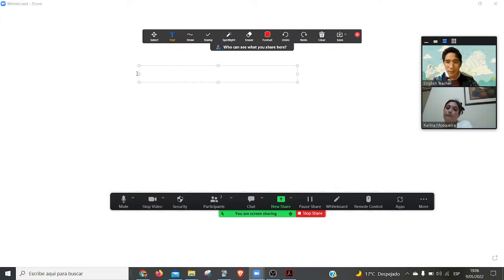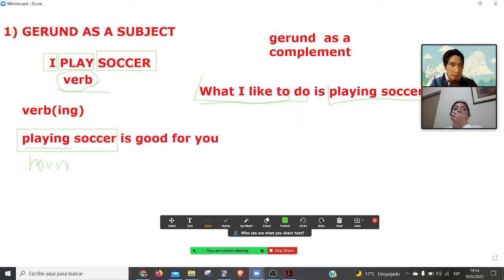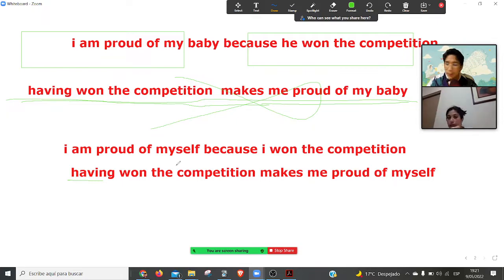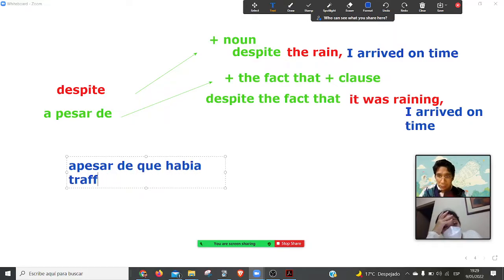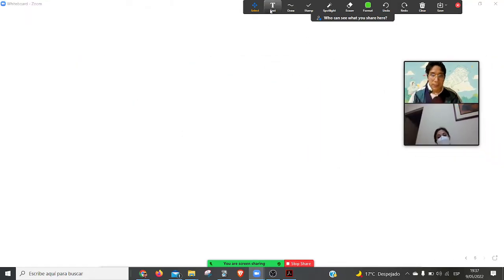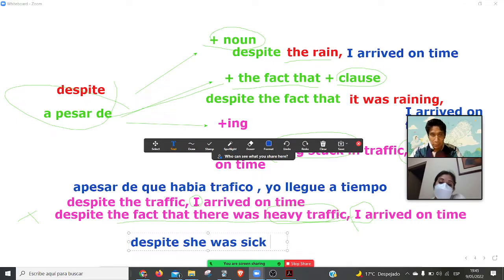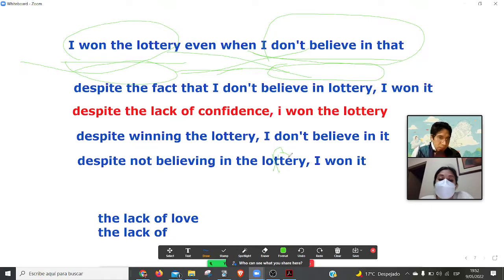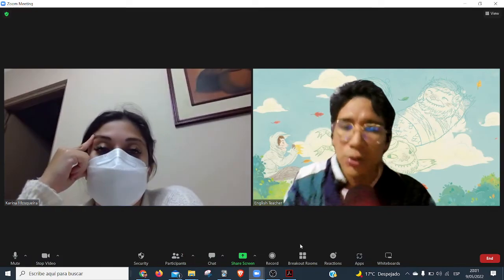Advanced English Listening And Vocabulary Practice - Conversational American English III